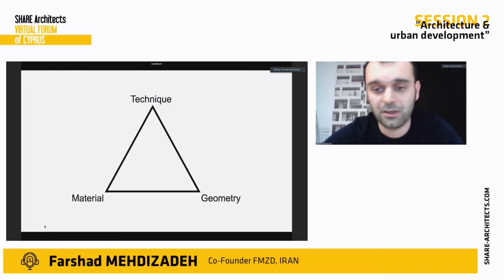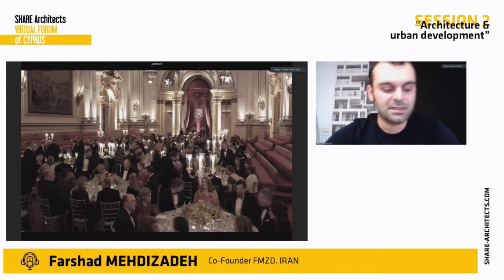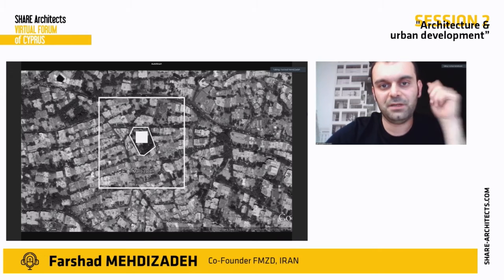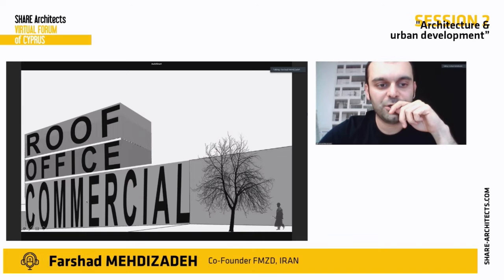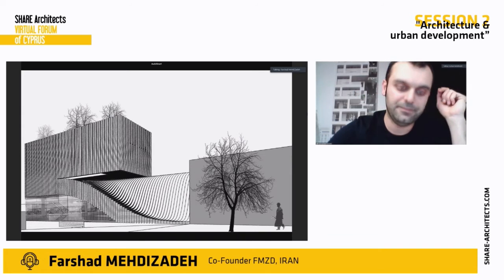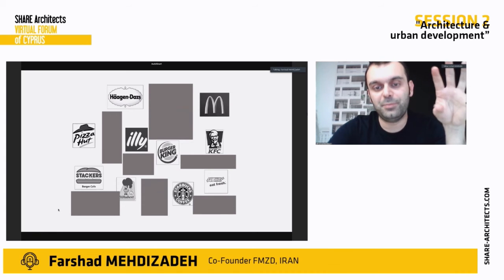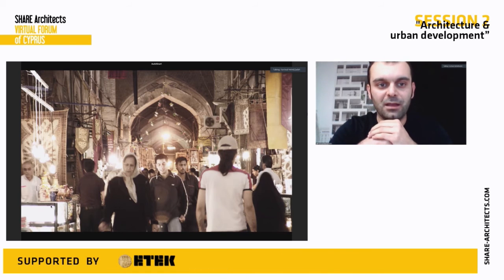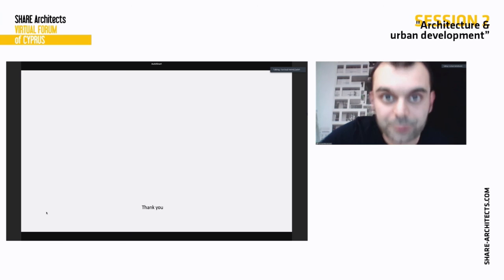Farshad MehdizadehCo-Founder FMZD - IRAN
About SHARE Architects
share-architects.com is an important source of information for a growing community of architects, designers, urban planners, landscape architects, and contractors.
Our more than 23 years experience in the Central and Eastern European positions our events as one of the most active international forums in the region, a source of continually updated information, supporting the continuous training of specialists and the promotion of young talents.